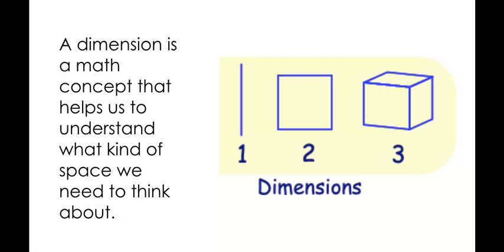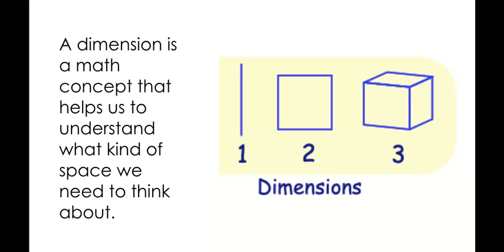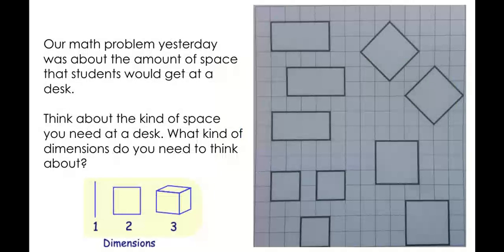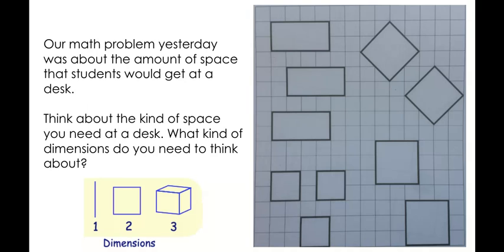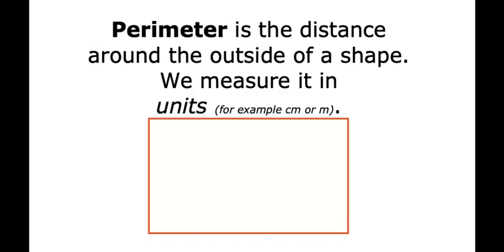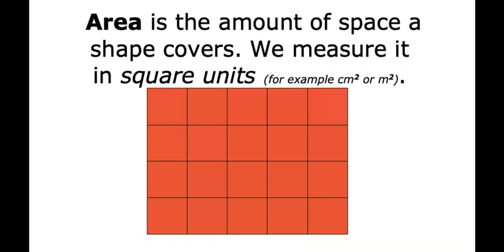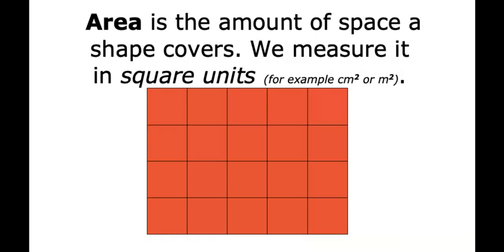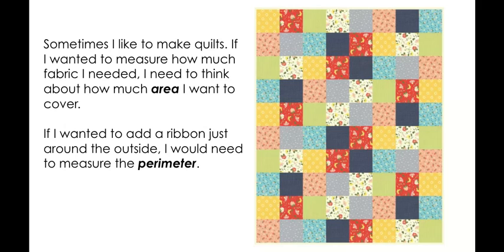Do I need to measure area or perimeter?